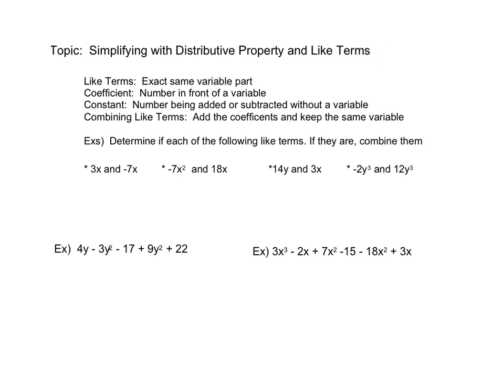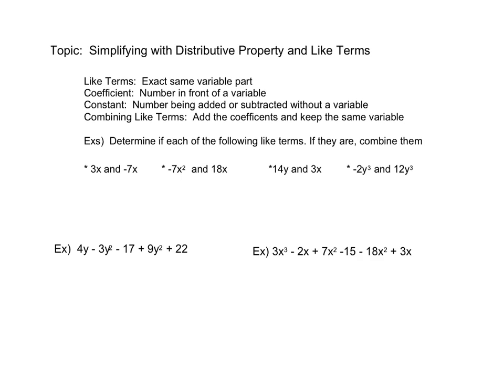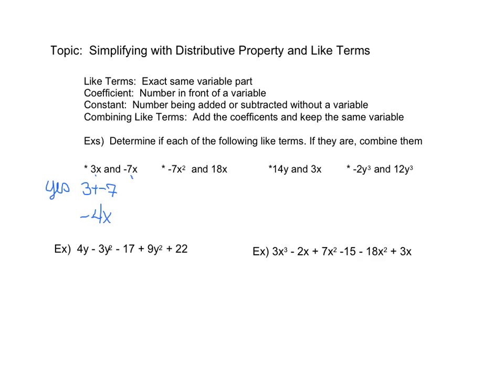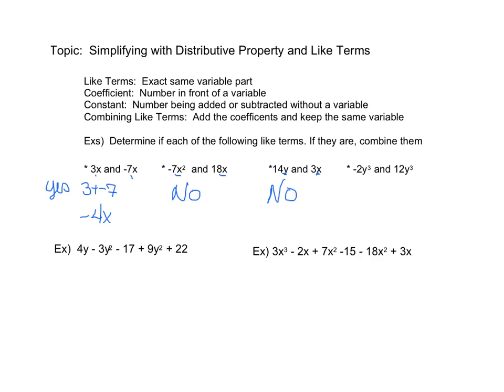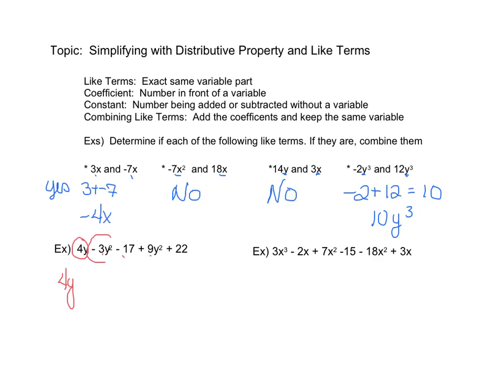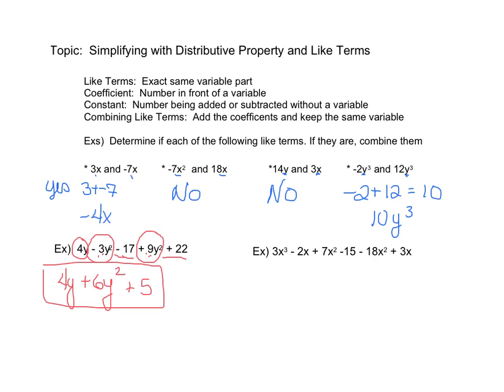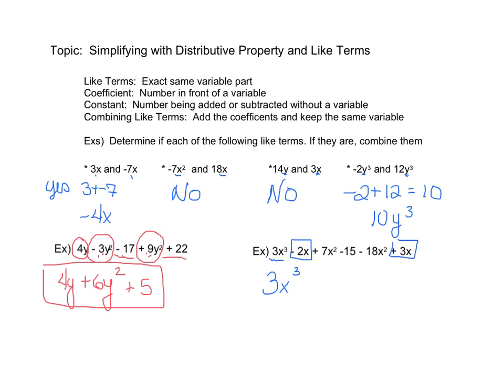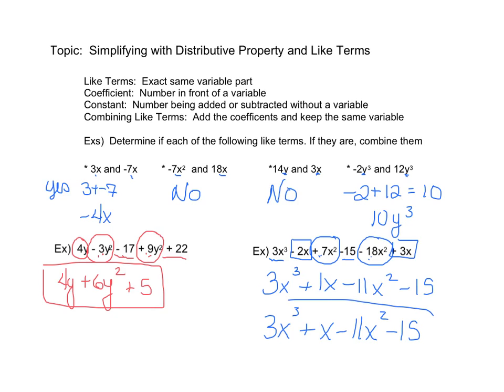Combining Like Terms